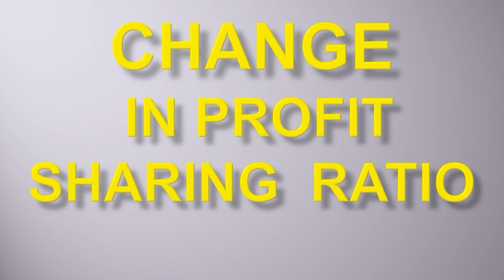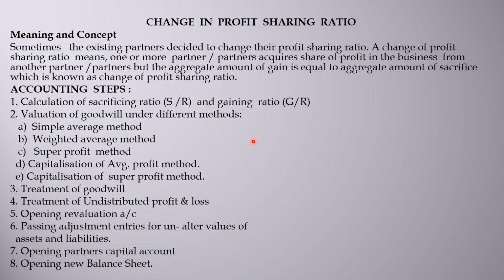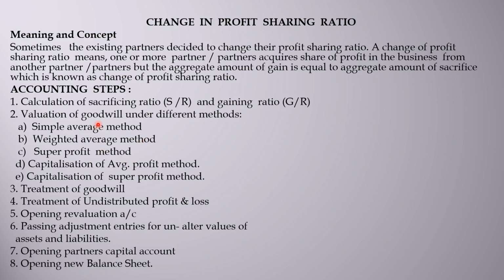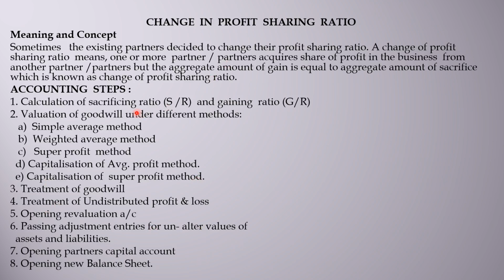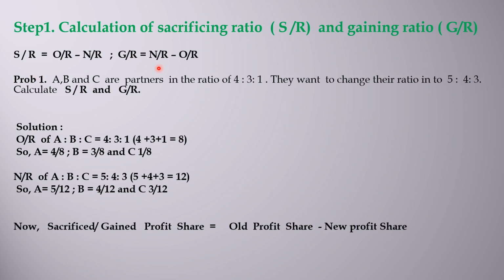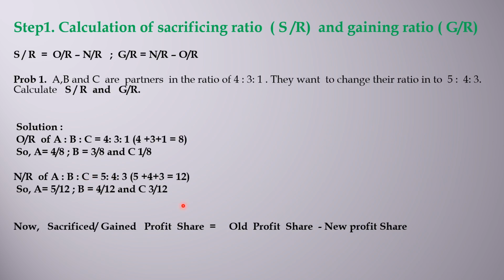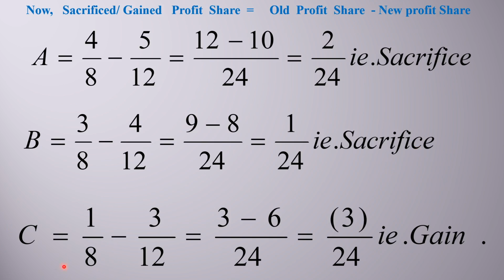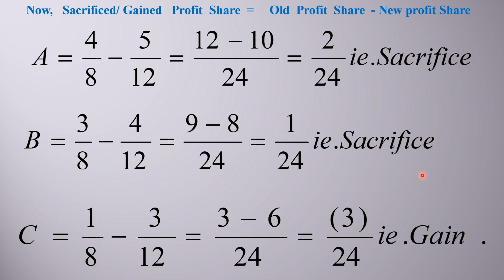August 29, 2020